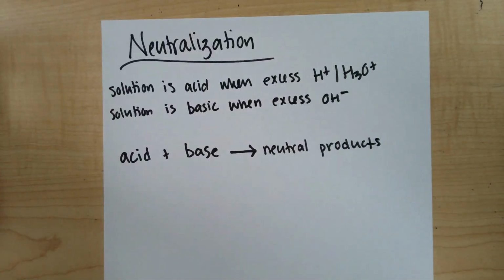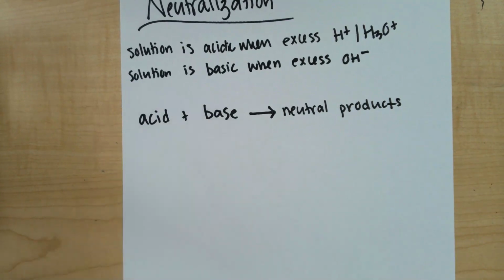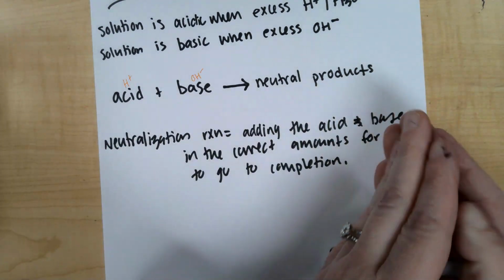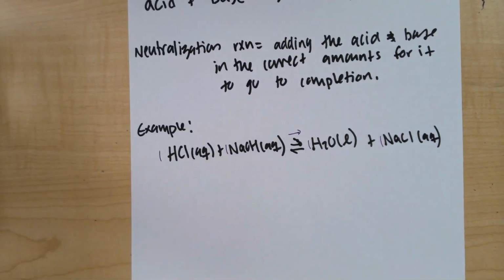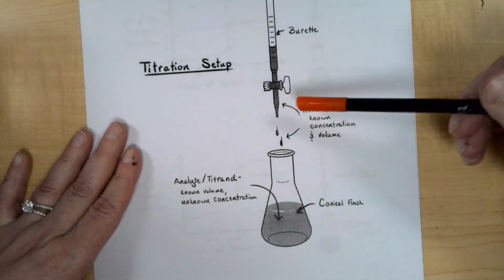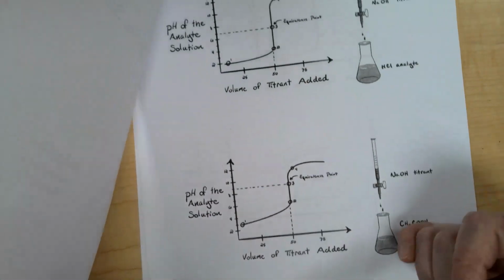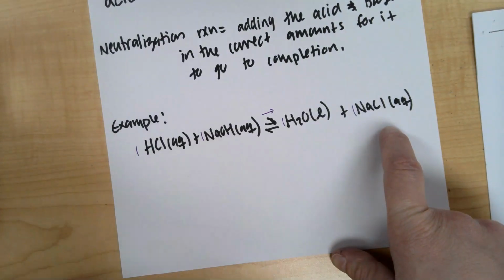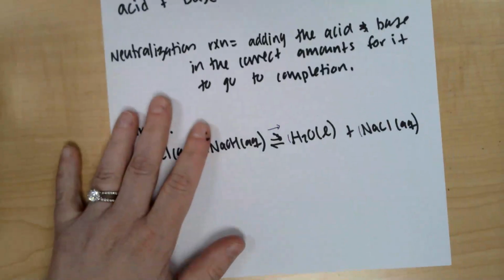Introduction to Neutralization Reactions and Titration Labs